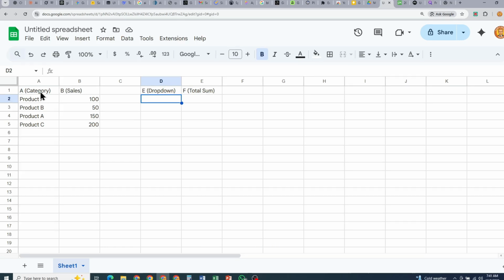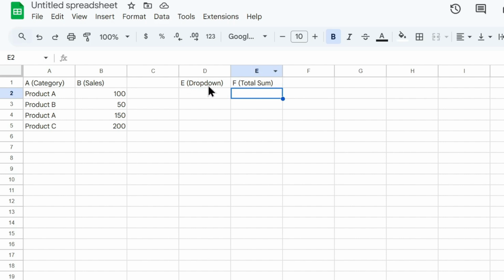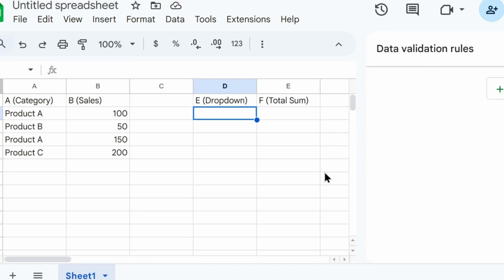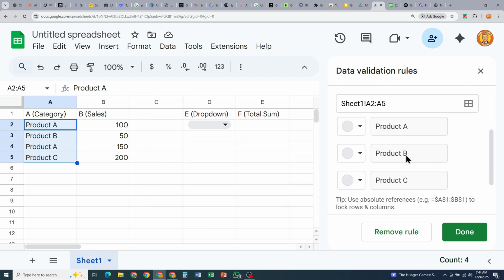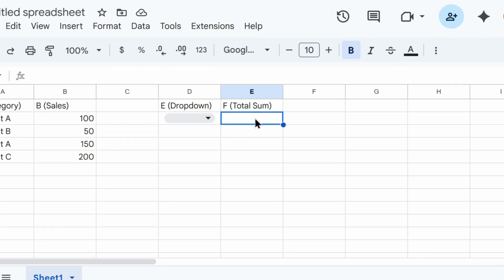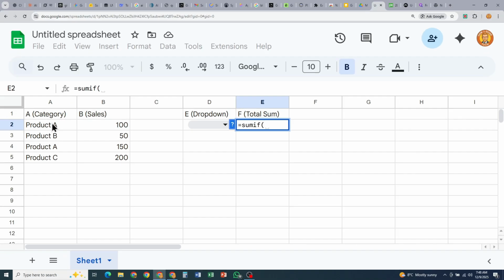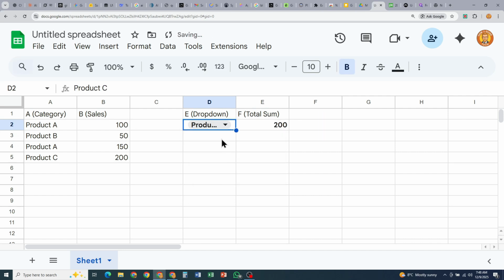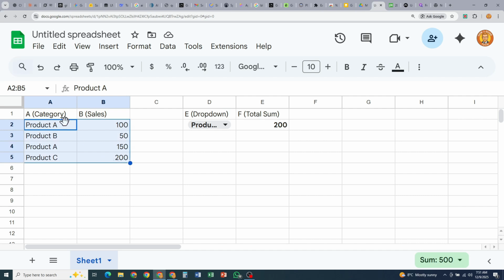How To Sum Values Based On Selection Of Drop Down List Google Sheets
In this video, I will show you how to sum values based on selection of drop down list google sheets to make your spreadsheets dynamic and interactive.
If you are looking to streamline your workflow in Google Sheets, mastering the right functions is key. We will dive into essential Google Sheets formulas that allow you to automate calculations effortlessly. specifically, this tutorial focuses on the sumif Google Sheets formula, breaking down the logic so anyone can understand it.
You will see a practical sumif google sheets example that demonstrates how to link a data validation menu to your totals. Whether you are building a budget, an inventory tracker, or a financial report, understanding the google sheets sumif function is a massive productivity booster.